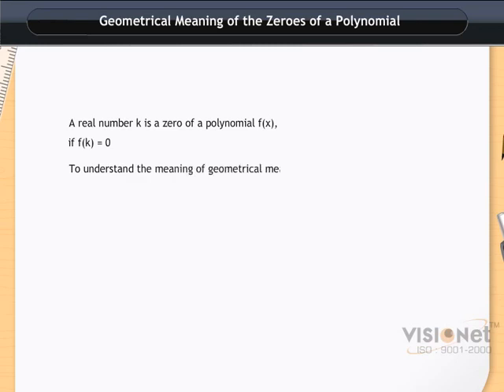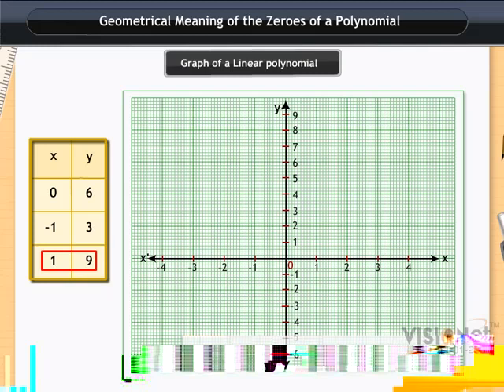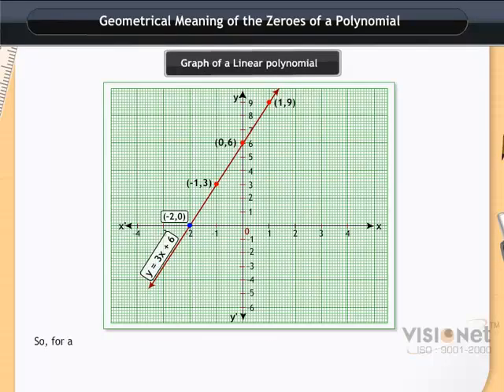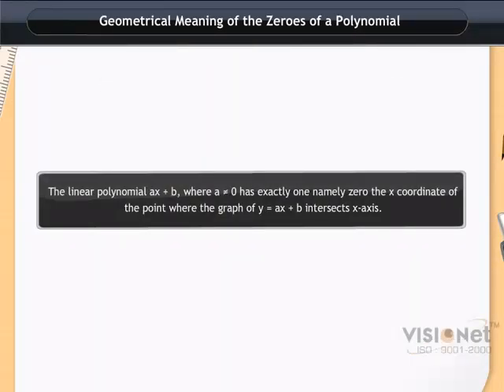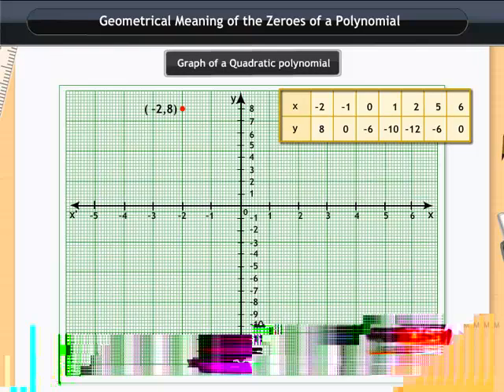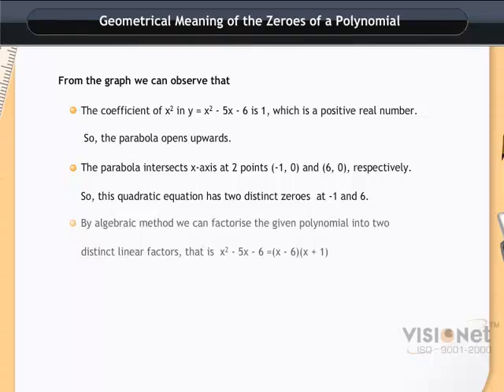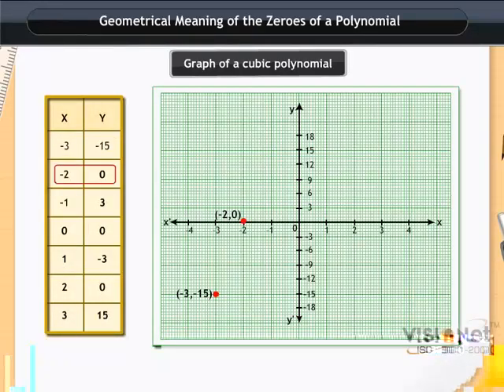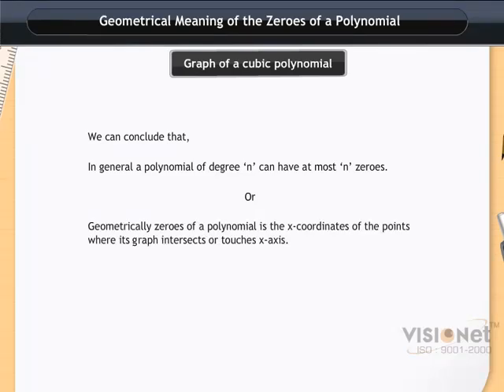Geometrical Meaning of the Zeroes of a Polynomial